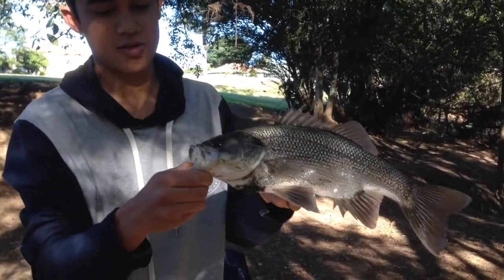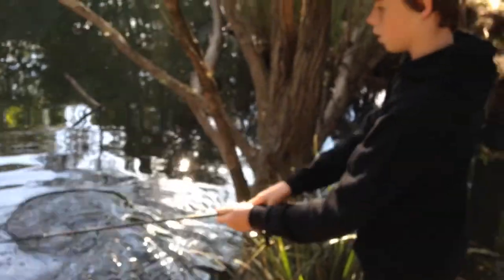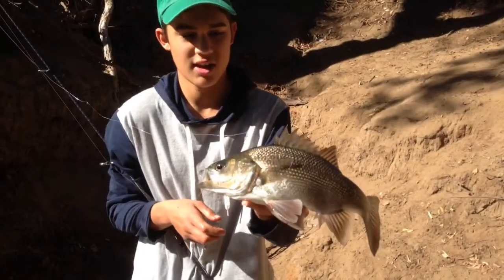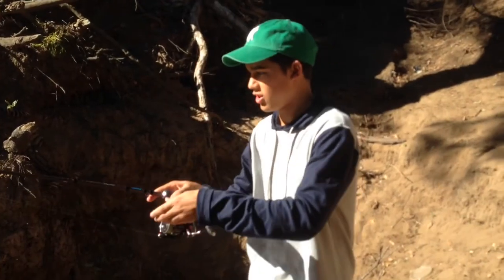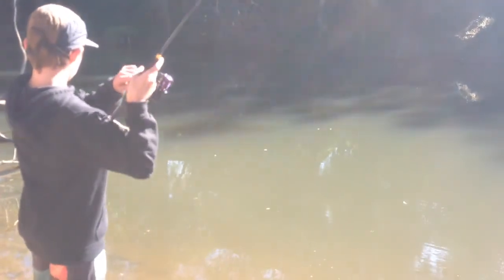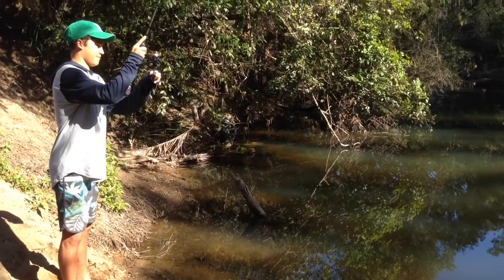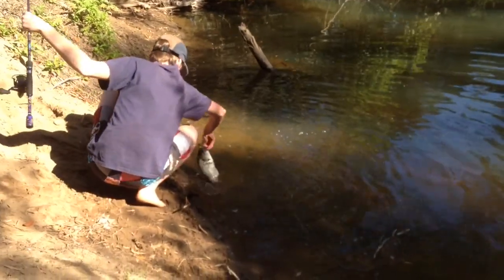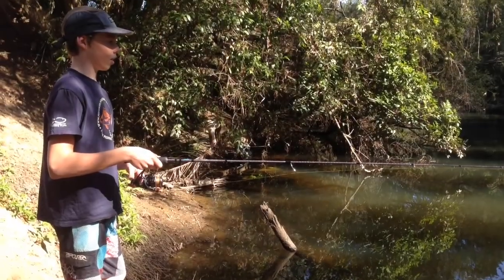Cold Water Bass Fishing Part 2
Still part 3 to come, if you disliked this video please comment why.